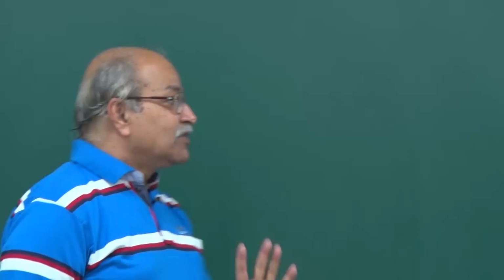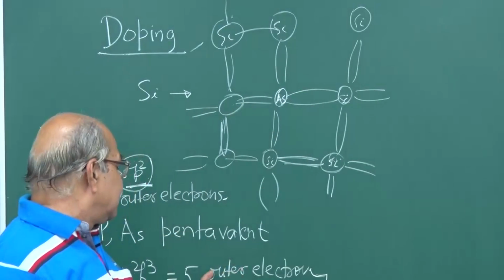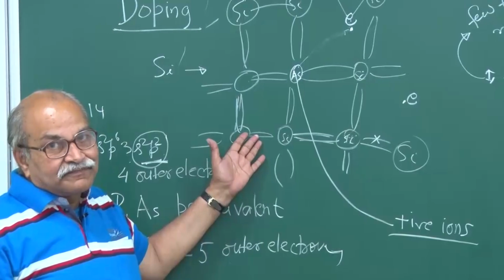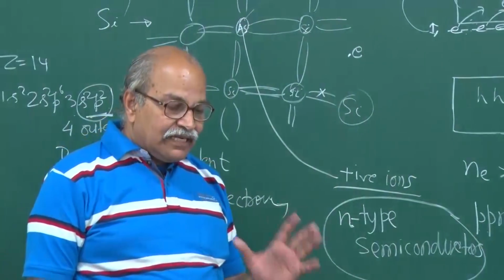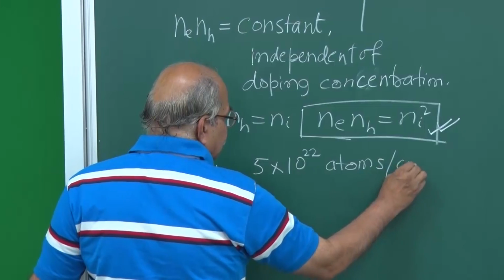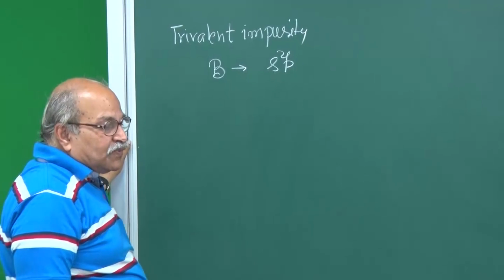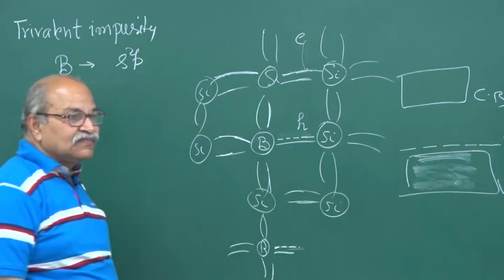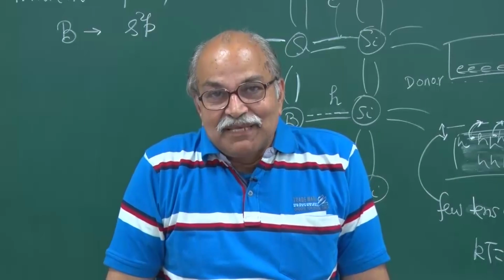W4-03-Having a control on conductivity